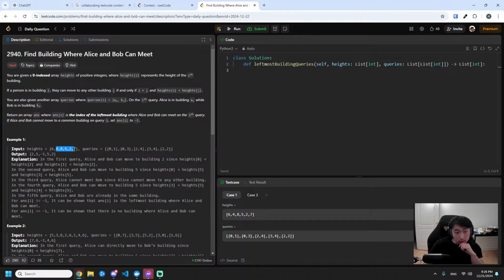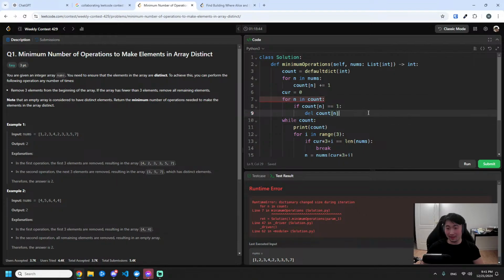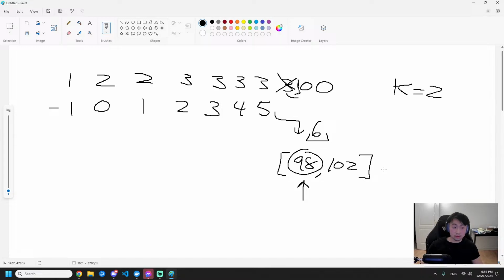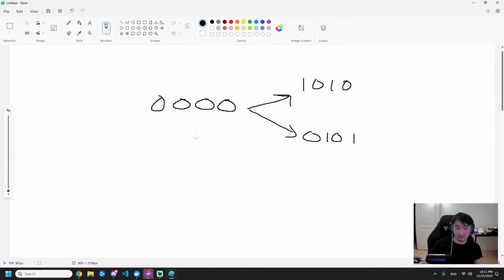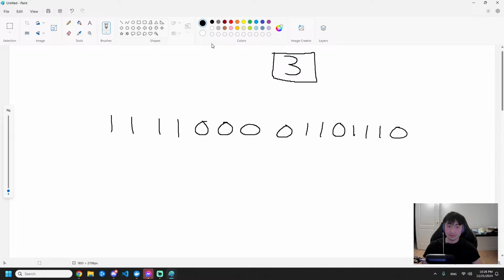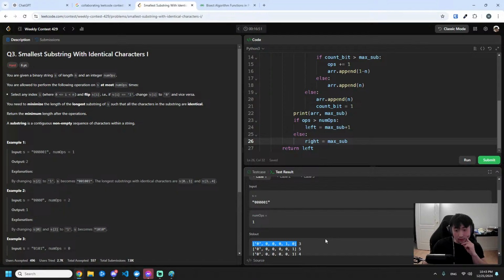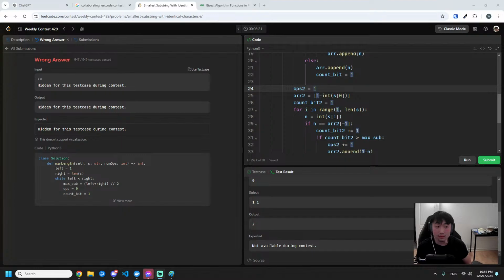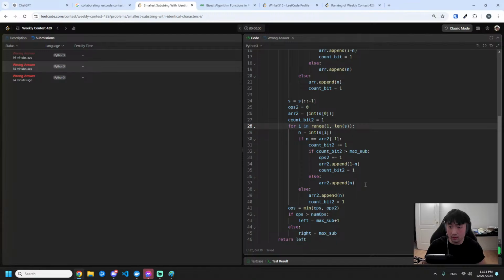Leetcode Weekly Contest 429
DM for Leetcode/coding coaching